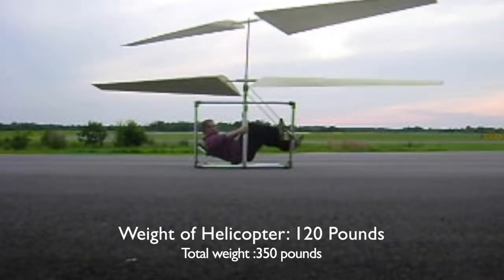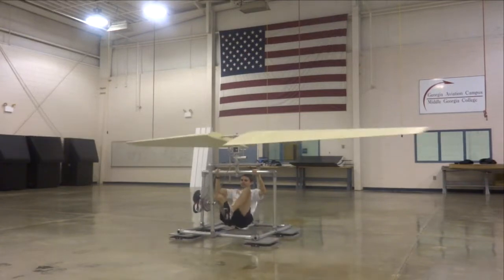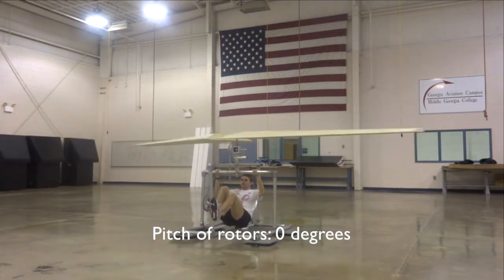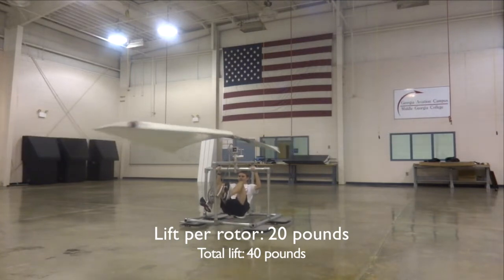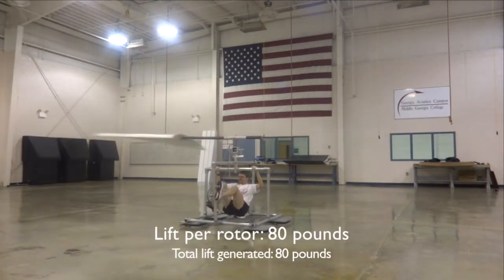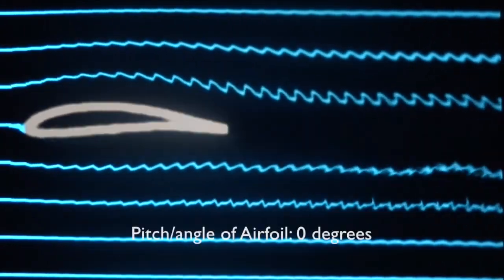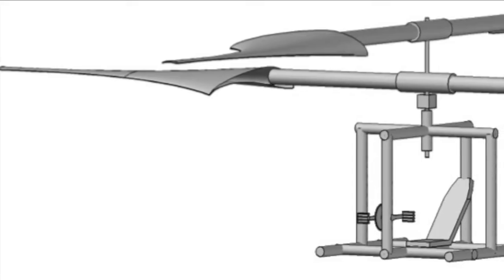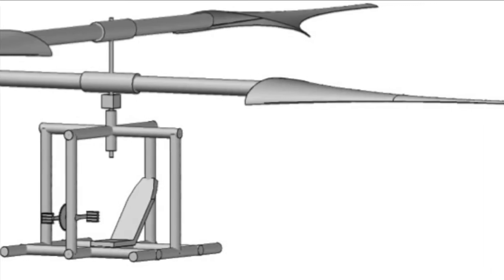Human Powered Helicopter Ground Tests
Human Powered Helicopter Project Ground Tests

This is a short video summary of the work done at Middle Georgia State University from 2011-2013. The total cost of all of the work and prototypes show was only $7,500.

This Project concluded in 2013 without the final design being constructed and tested due to a lack of funding from the University after the conclusion of the Sikorsky Competition.

The development of the optimized rotor blades are in the process of being implemented on a electric ultralight helicopter as of 2019